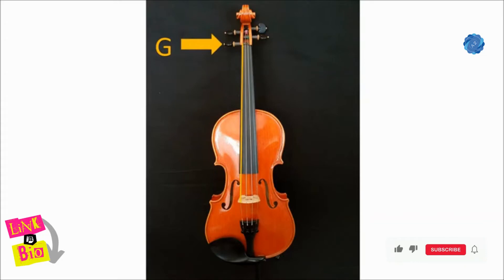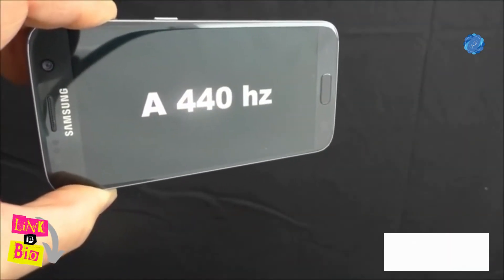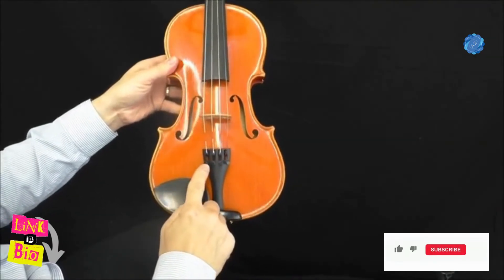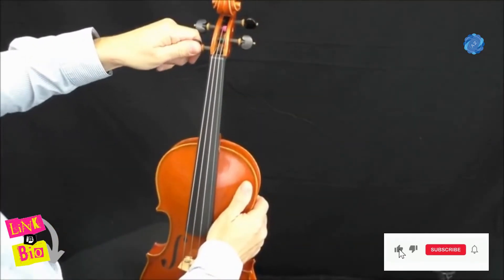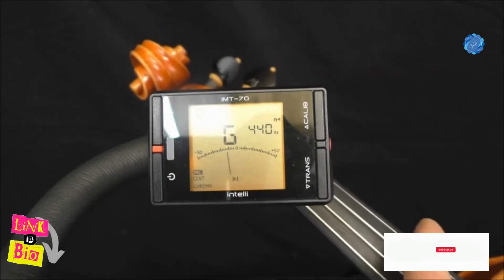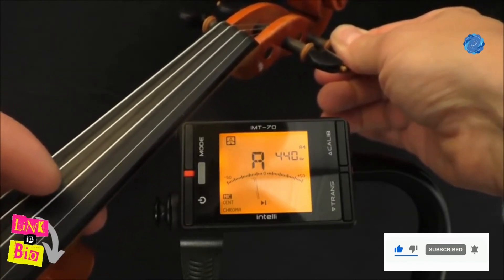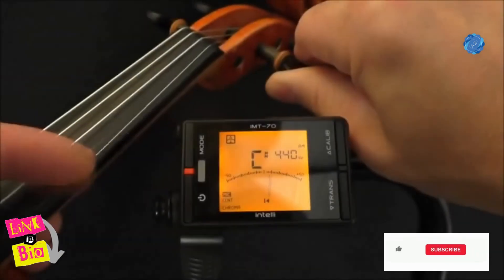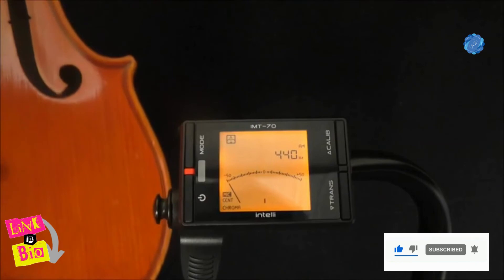Stentor, 4-String Violin (1500 4/4) | Musical Instrument, Violin | Amazon Shopping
⚠Warning! Beware of Scammers.
Hand crafted with fine-grained solid spruce top, solid maple back and sides, inlaid Purling, full ebony fittings, hardwood chin rest, super sensitive red label strings, alloy Tailpiece with four string adjusters, nylon tailpiece loop. Polished warm brown lacquer finish. Outfits include octagonal wood horsehair bow with ebony frog, lightweight canvas covered case with instrument blanket and exterior shoulder rest pocket(violin/viola) or padded backpack bag (cello/bass).

👇*_______MORE_______*👇

*Top Shopping Sites & Offers*🎁

1.

*Top Earning Sites*💰

*Top Crypto Earning*💱

*Top Freelance*💻

*Top Trading*💱

*Top Mining Platforms* ⚒

3. ...

*Top E-Wallets*🏦

*Top Crypto Wallets*🏦

*.._..🙌THANK YOU🙌.._..*

*Follow us*💖